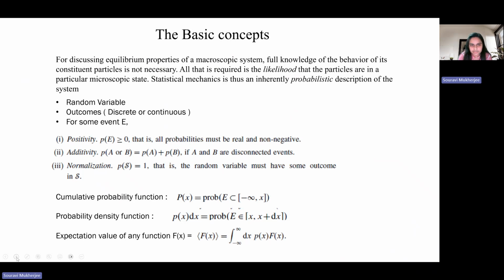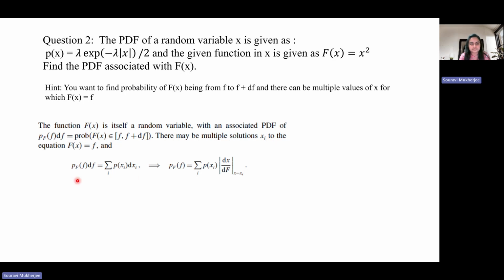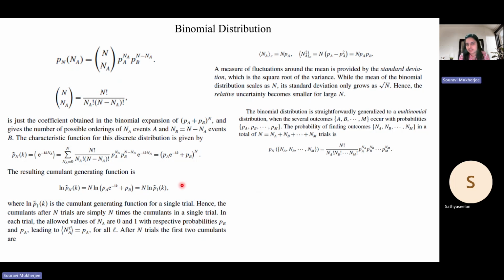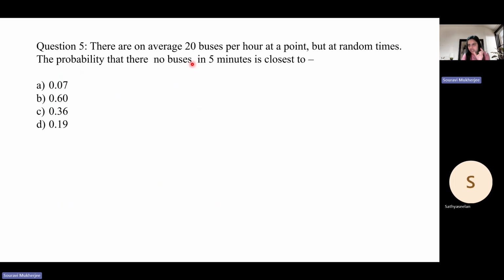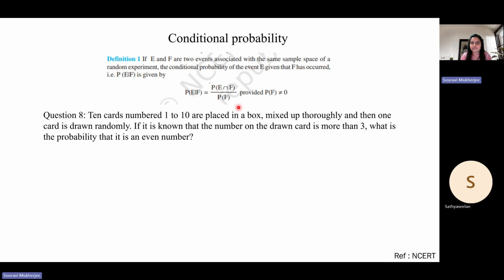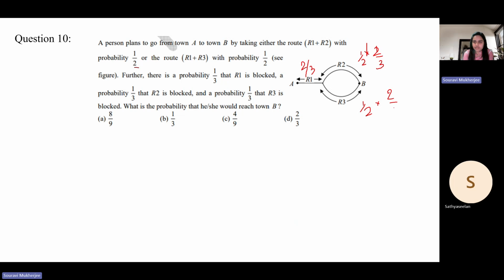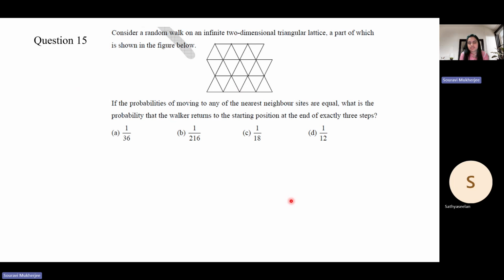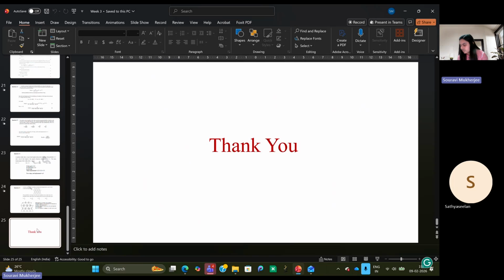Week 3_Statistical Mechanics IISER Mohali NPTEL 2026